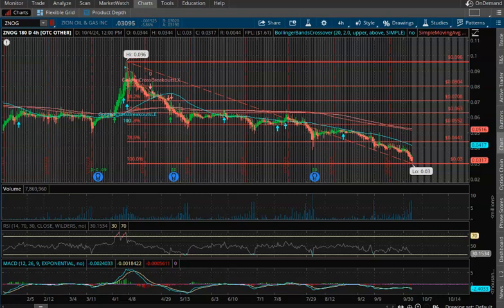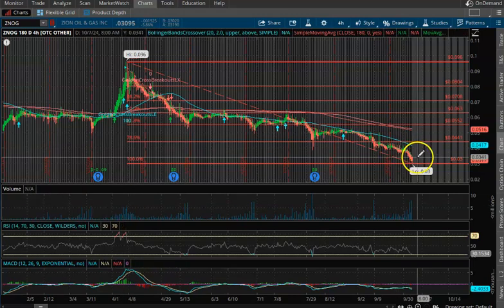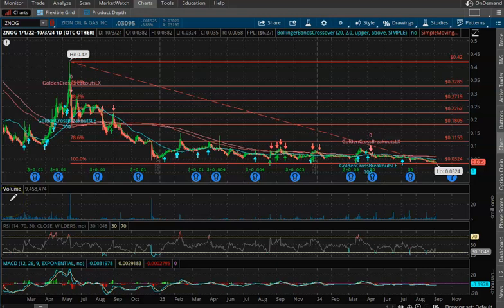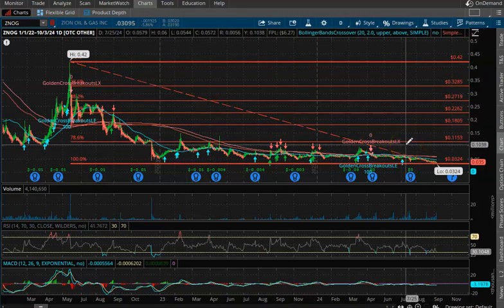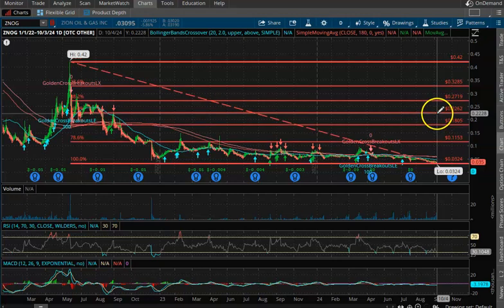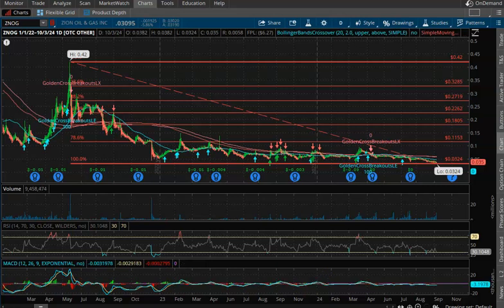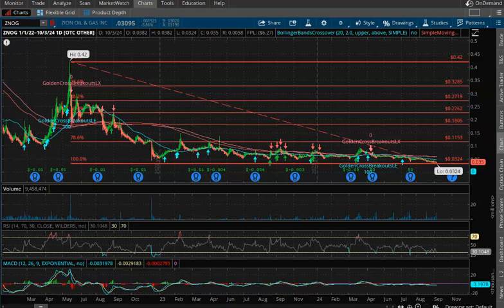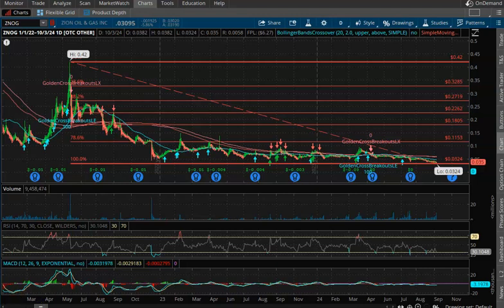Zion Oil & Gas Update - 10-05-2024 - ZNOG Stock To 0.02?